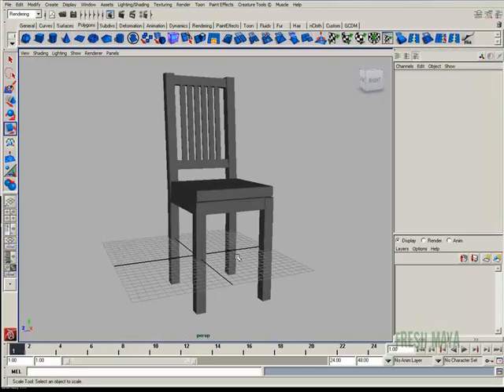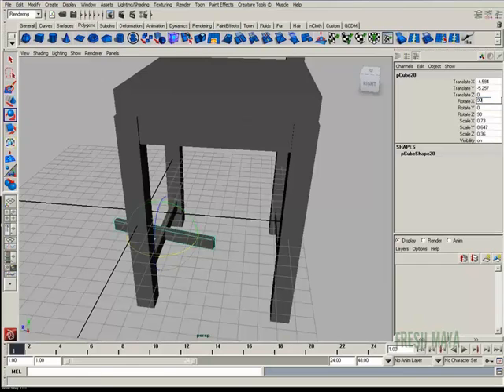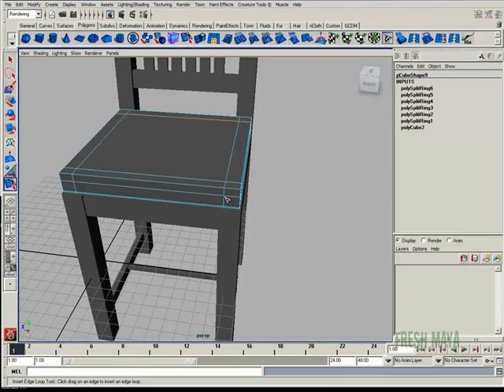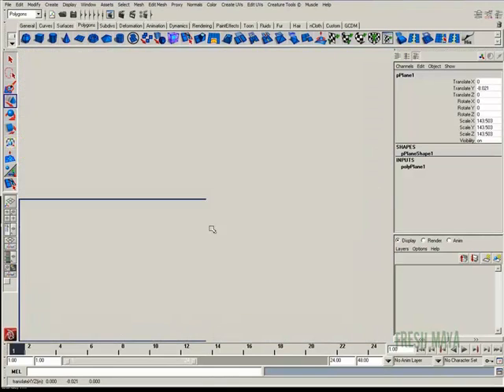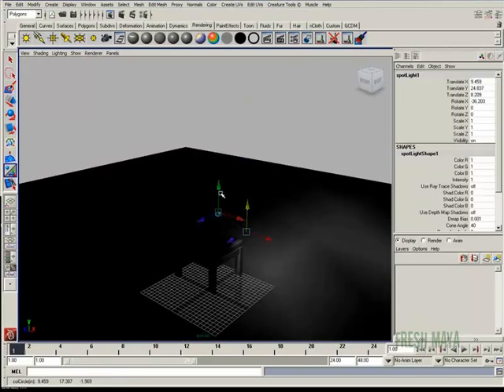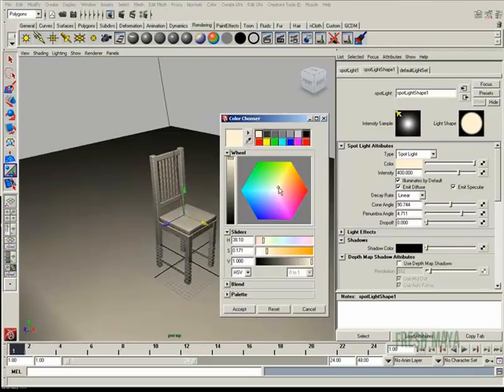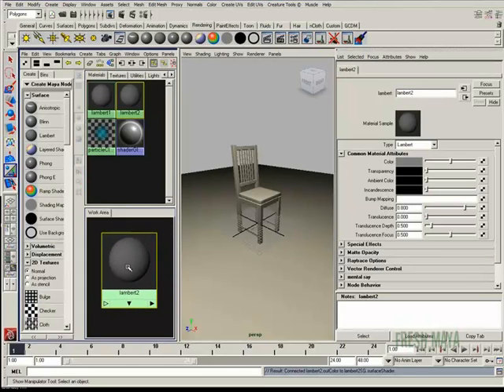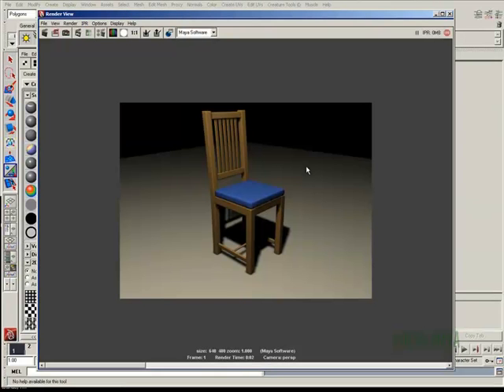Fresh Maya Tutorial: Basic Object - Chair (Part 2)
In this Fresh Maya video, Eric shows you how to model a basic chair.